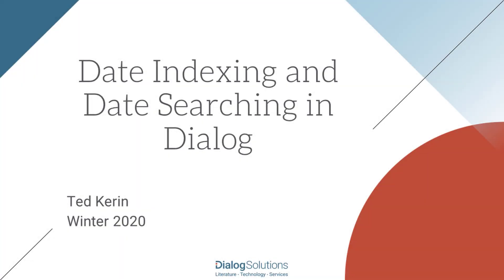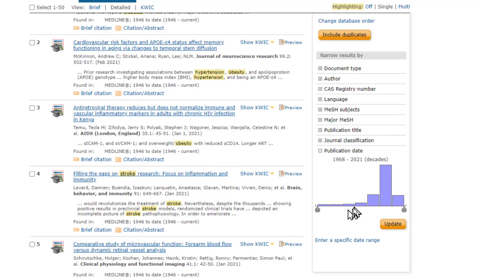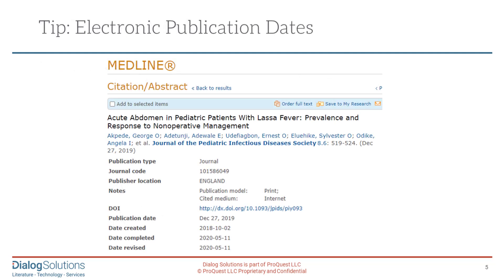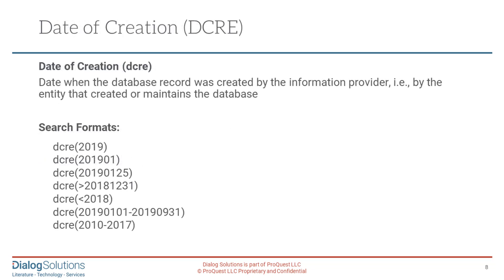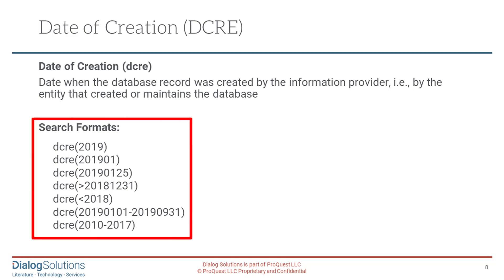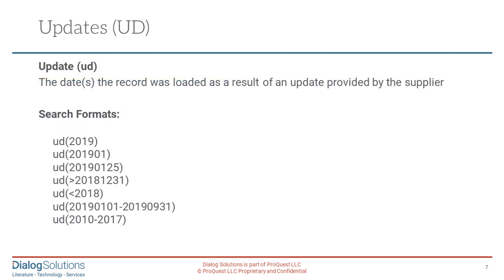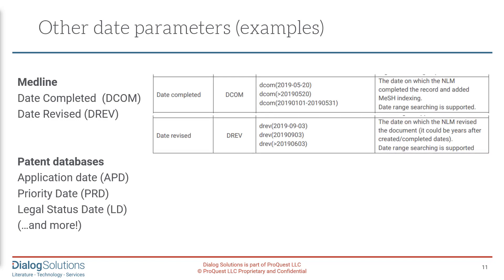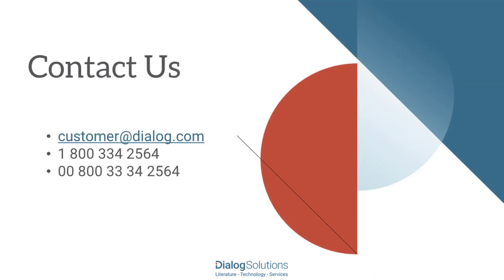Date Indexing and Date Searching in Dialog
Discover how Dialog indexes each record by dates of Publication, Creation, First Availability on Dialog, Updates, and more.  This video explains the benefits of these different kinds of date information, and how to use them -- to enhance your searches, focus your Results, and create better Alerts.

00:00  Introduction
00:25  Publication Date (PD)
01:03  Searching by PD: Dropdowns in Advanced Search
01:13  Limit Results List by PD: Using sliders
01:44  Limit Results List by PD: Enter date(s) in box below sliders
01:55  Search or limit by PD: Using Commands
02:34  Tip: Online vs Print publication
03:05  Tip: Limit PD once, at end
03:33  DCRE, FAV and UD
03:50  Date of Creation (DCRE)
04:12  First Available Date (FAV), 2010-present
05:31  Tip: Using DCRE,FAV limit in Alerts
06:55  Updates (UD)
07:35  Other dates
07:54  Sample record
08:55  Additional Resources and Contact Info